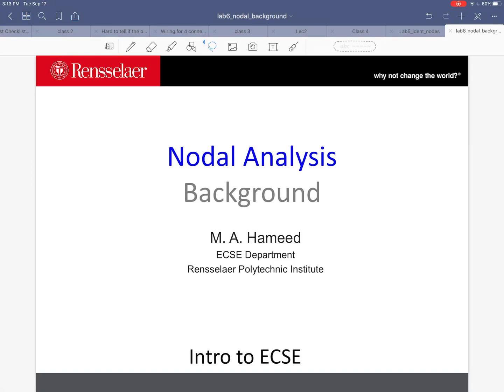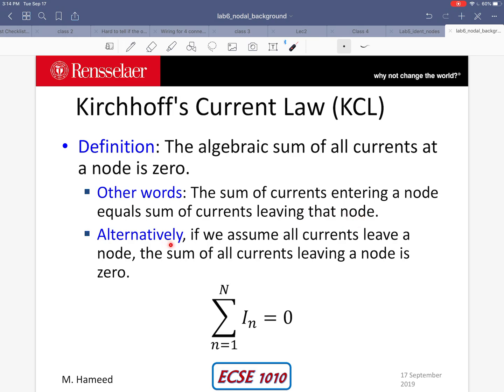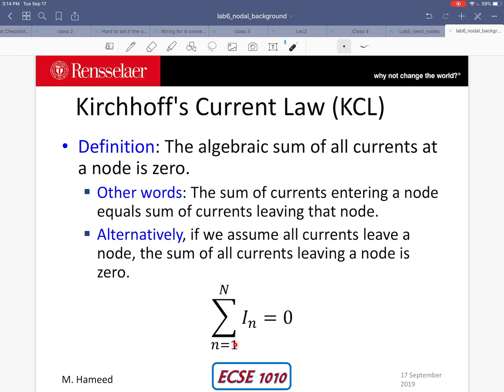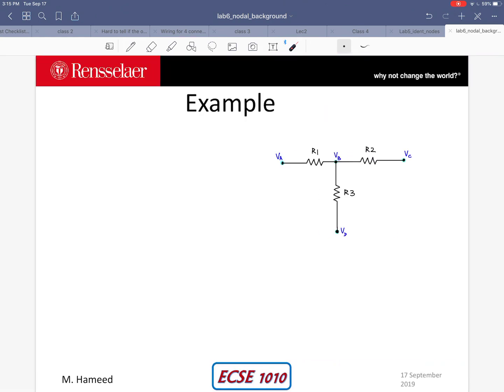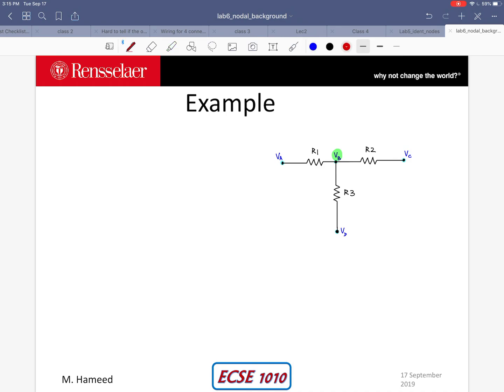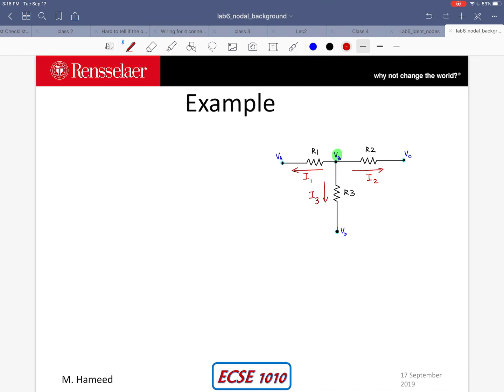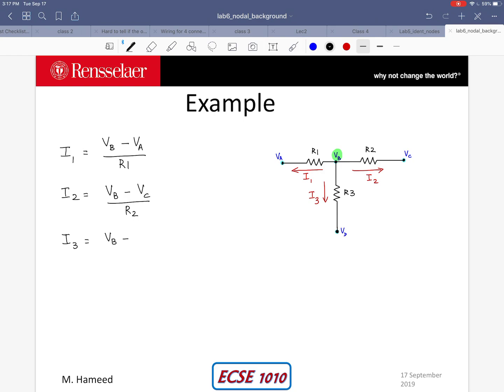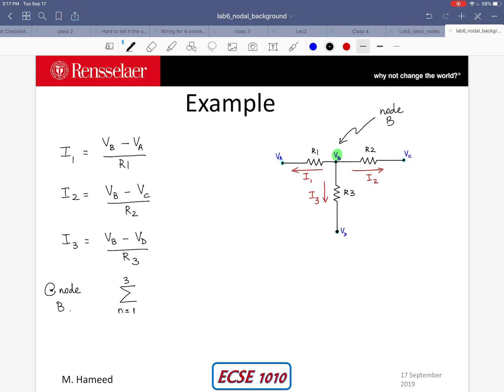ECSE 1010 - Nodal Analysis Background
KCL, nodal analysis